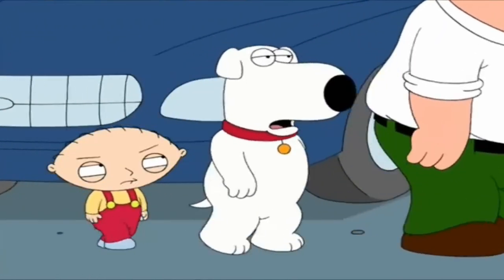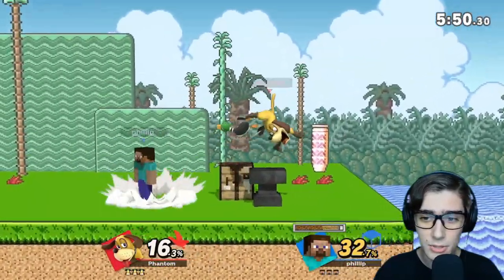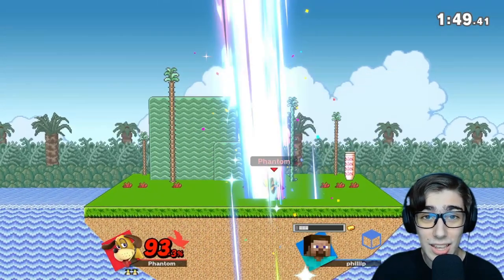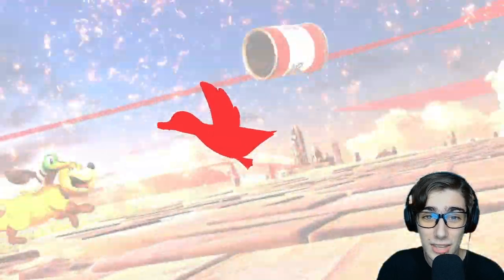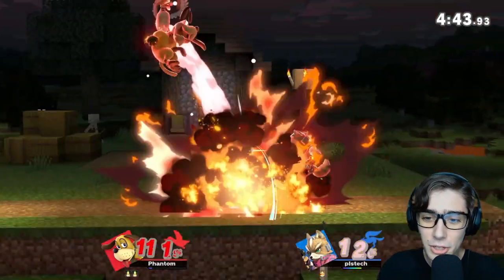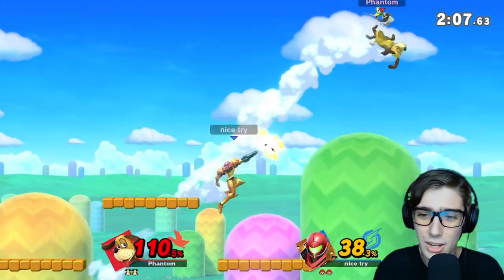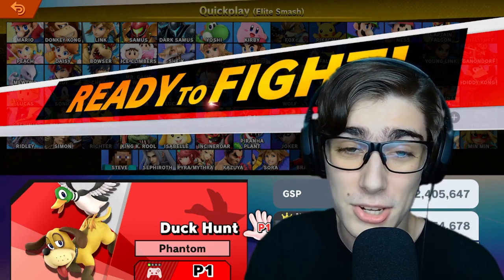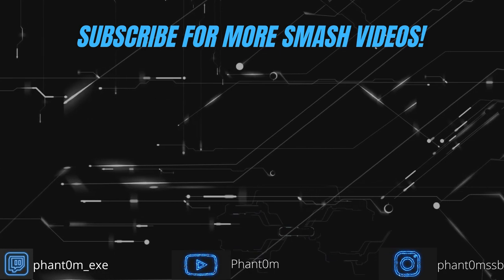DUCK HUNT IS LOCKED AND LOADED (Road to Elite Smash #59)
What kind of jerk uses a Kitchen Gun while they're driving? In this video, I attempt to get the Dog and Duck duo; Duck Hunt into Elite Smash through long range precision. Along with the Wild Gunmen, Duck Hunt will need to carefully scope out their targets in order to snipe a chance at victory and the Elite Smash crown!

0:00 Duck Hunt Drivers
0:25 Intro
1:18 Vs Steve
3:16 Vs Rosalina and Luma
4:43 Vs Fox
7:08 Vs Samus
9:03 Closing Thoughts
10:31 Outro